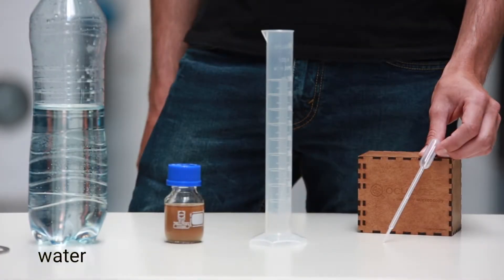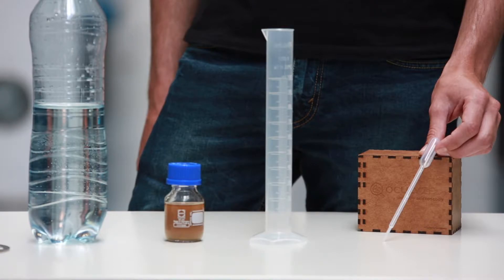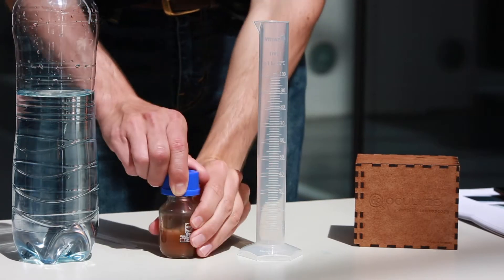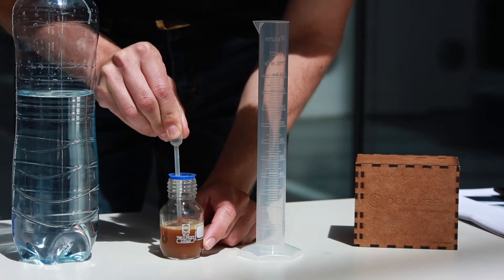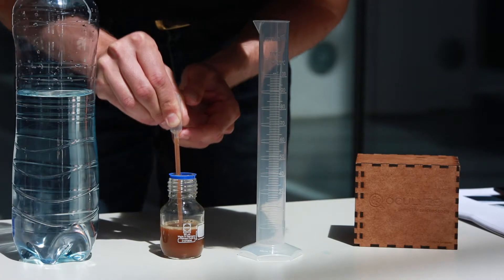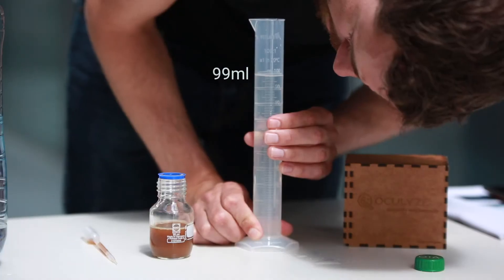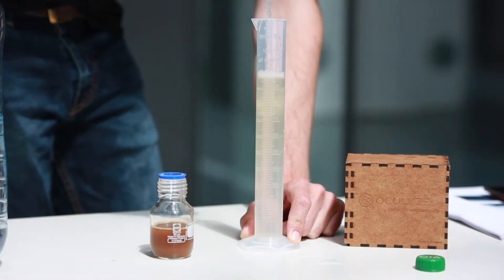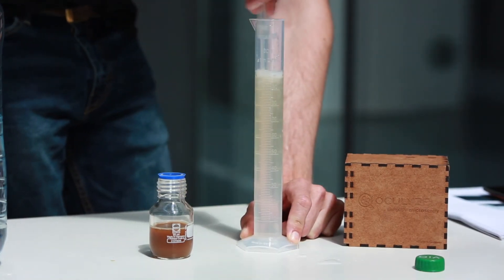Oculyze - How to dilute your yeast sample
Not sure how to dilute your yeast? Follow this easy step by step guide!

Video created by:
THW Film Production